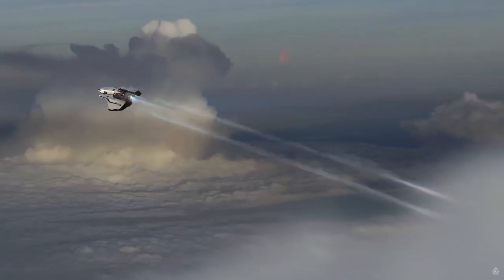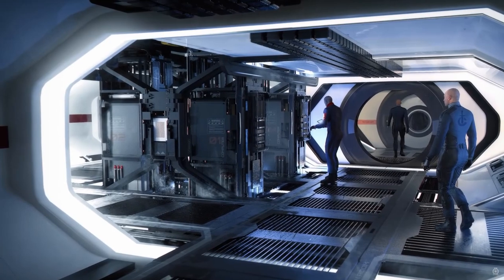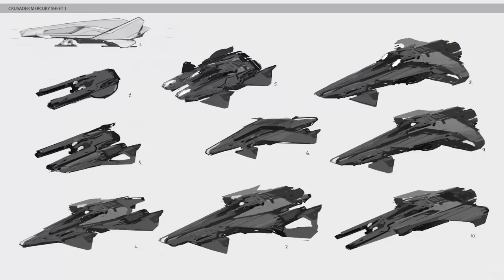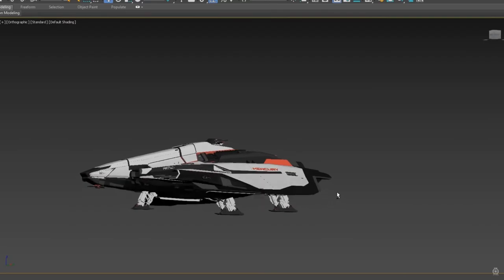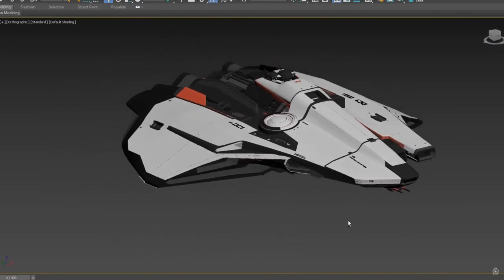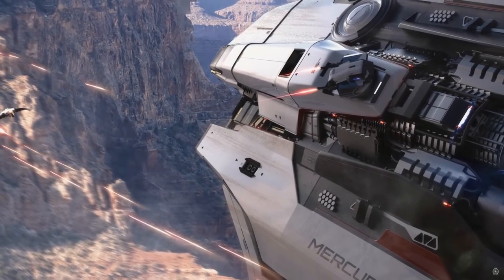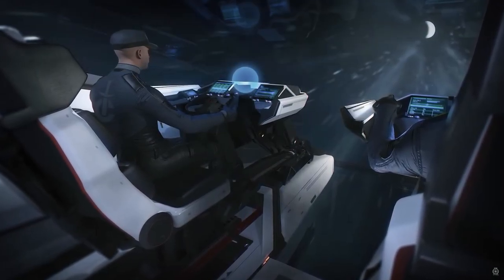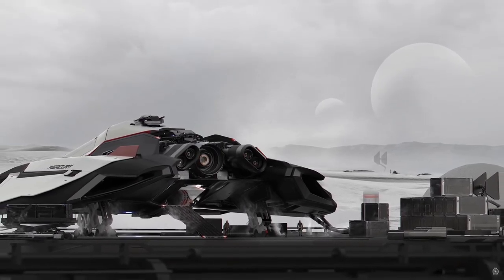Star Citizen Mercury Star Runner Work in progress HD